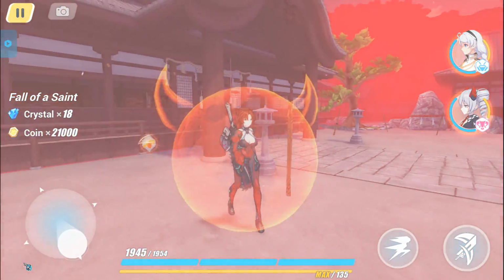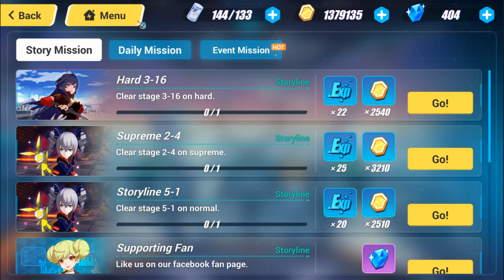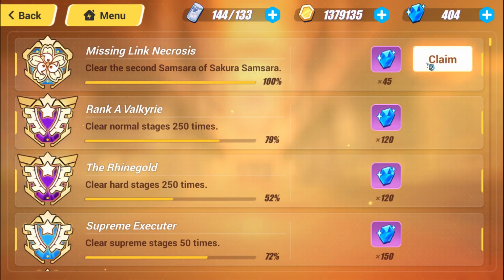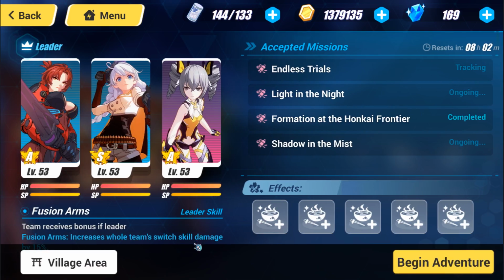MORE SIDE QUESTES FOR STORY! | Honkai Impact 3rd event playthrough part 2